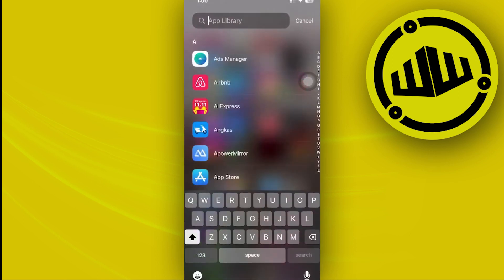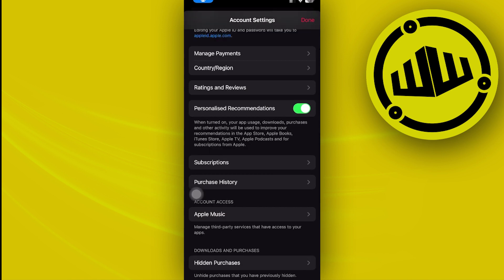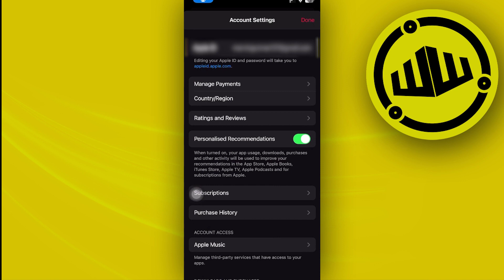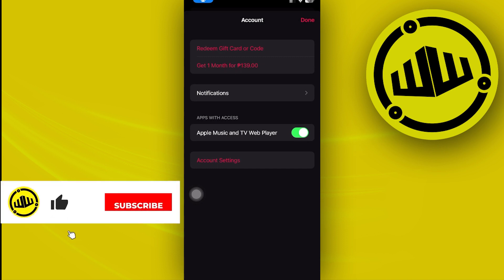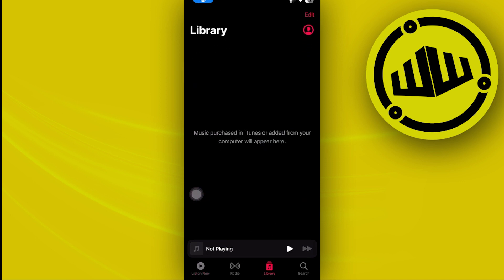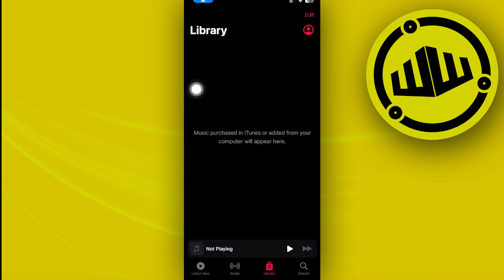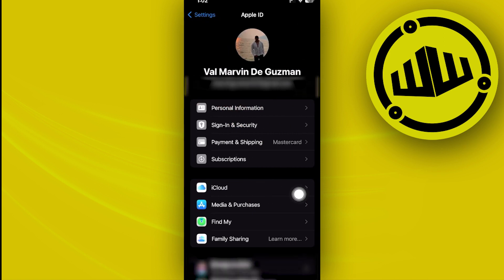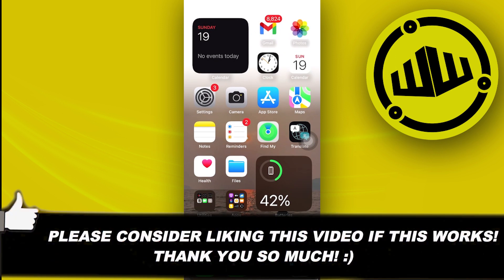How To Fix Apple Music Playlists Missing (Updated)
In this video, you will learn how to fix apple music playlists disappeared easily. Stay till the end of the video to find out apple music playlists disappeared solution.

Do you want to see another video about how to fix apple music playlists missing problem?

Did you enjoy How To Fix Apple Music Playlists Missing (Updated)?